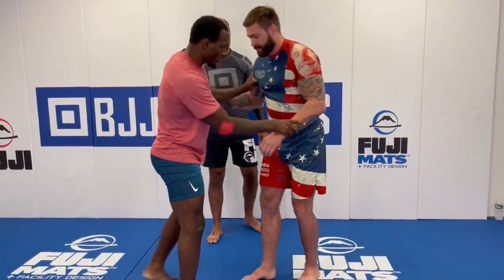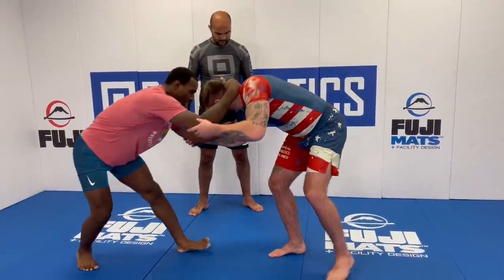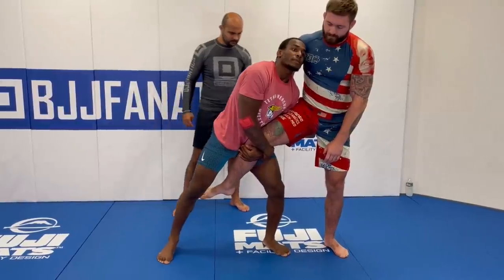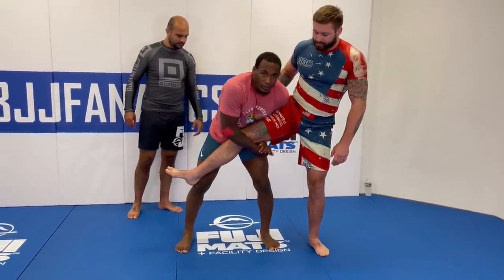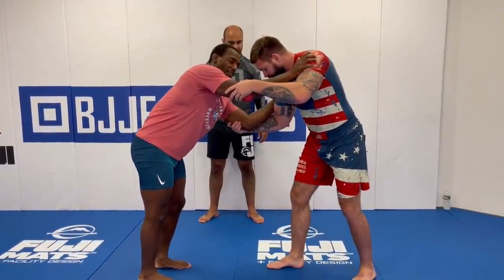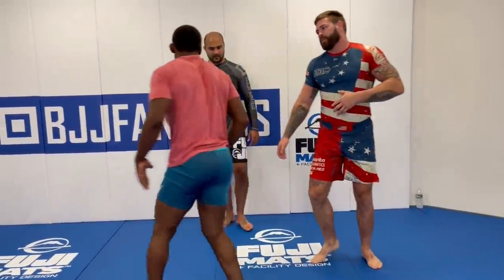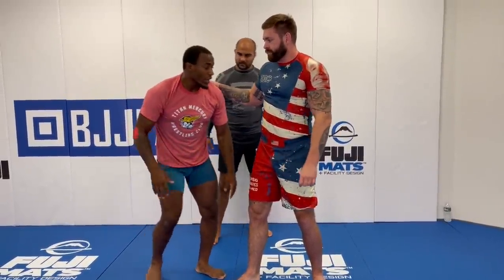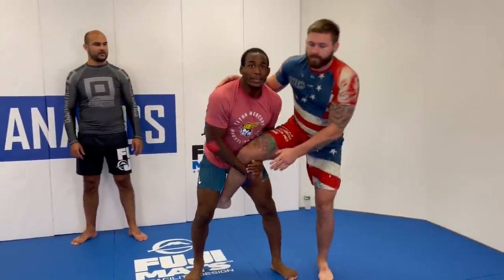Amazing Wrestling Takedowns For Grapplers by Jayden Cox and Gordon Ryan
Gordon Ryan and Jayden Cox Show Amazing Wrestling Takedowns For Grapplers